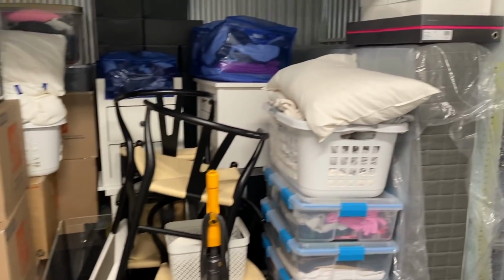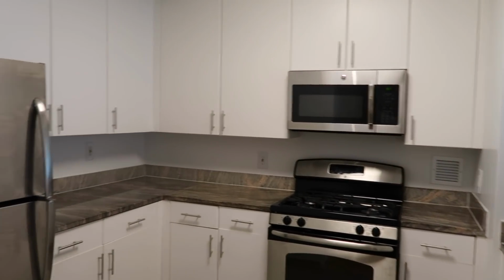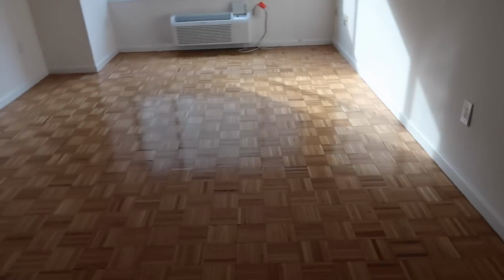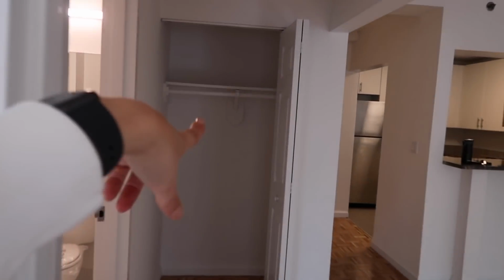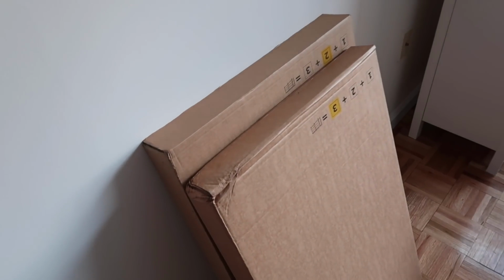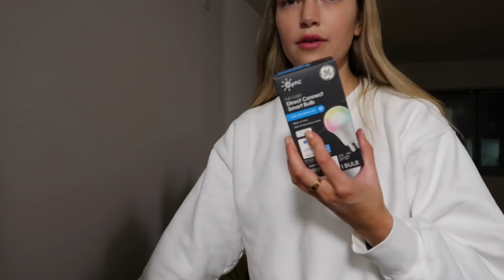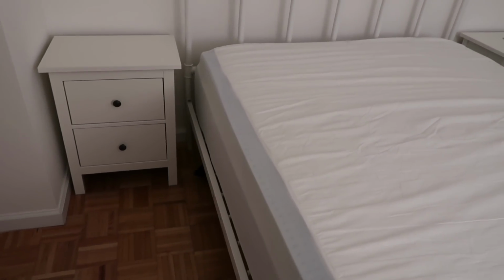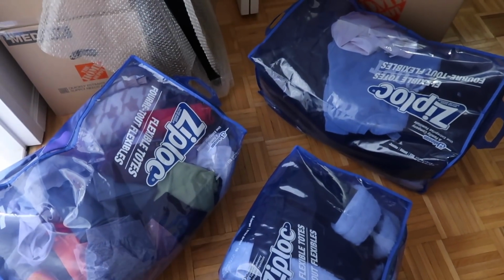moving vlog ep.1: empty jersey city apartment tour | maddie cidlik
links-
outfit-
white crewneck
long black super puff

colored light bulbs
sheet set
duvet cover